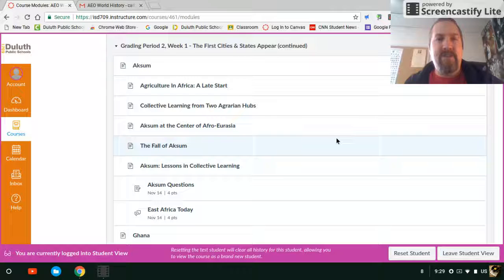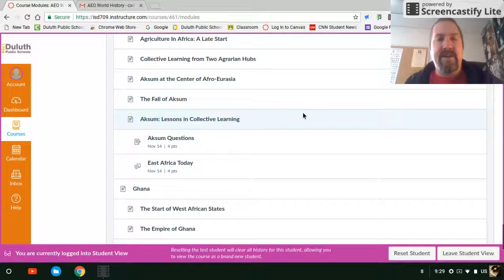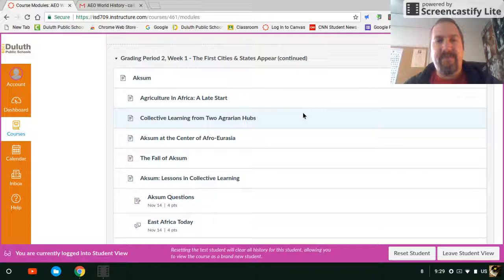WORLD HIST Grading Period 2 Week 1 Announcement